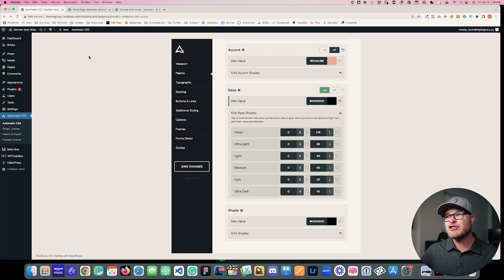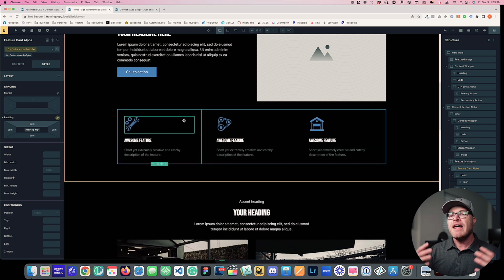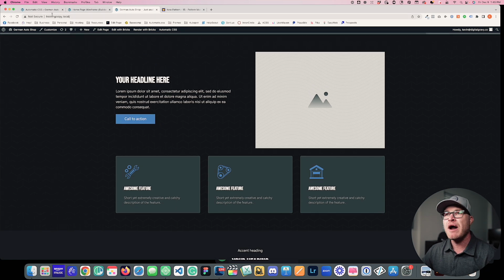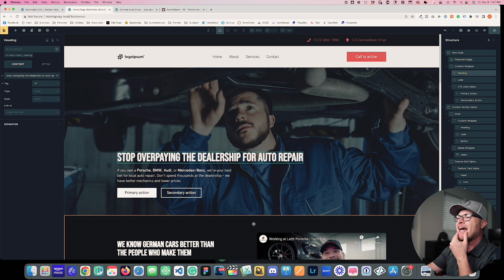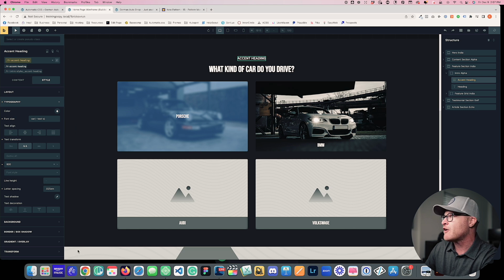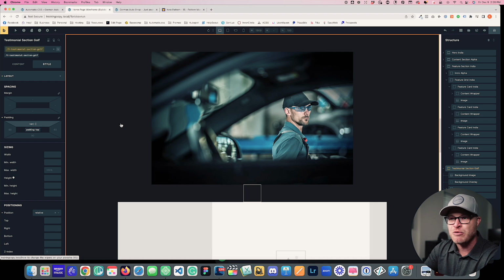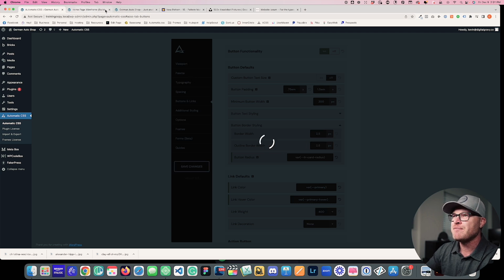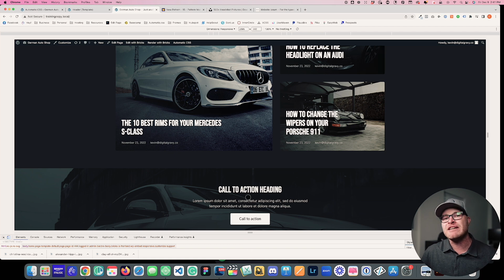Getting Started With Frames Part 2: Customizing the Design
Are you interested in MASSIVELY improving your workflow, revenue, and profitability?

Interested in using Frames on your sites? You can learn more about Frames and get your license

Want to know how Frames is different from every other design set or wireframing offering on the market? Read this

Want to learn more about monetizing wireframing to making thousands of dollars in extra revenue per site without doing any extra work? Read this

0:00 Intro
02:05 Reviewing the Wireframe
03:49 Converting to a Dark Base
09:03 Customizing the Intro Section
26:45 Customizing the Hero Section
31:20 Customizing the Pick Your Car Section
42:10 Customizing the Testimonial Section
48:33 Customizing the Blog Posts Section
50:56 Tweaking the Buttons
52:44 Customizing the Header
57:14 Responsiveness Check